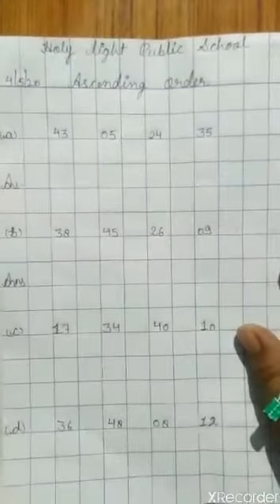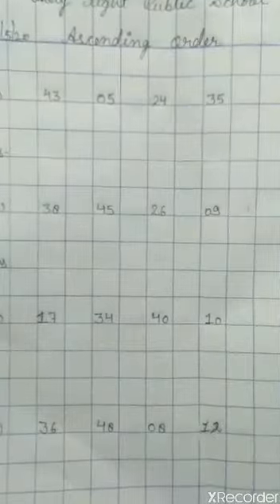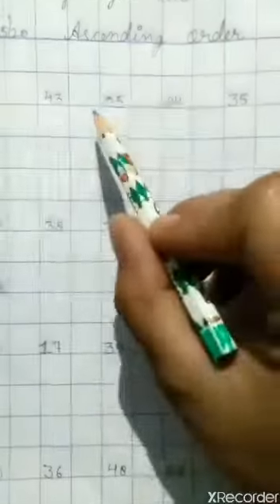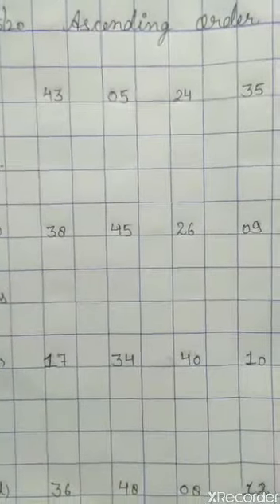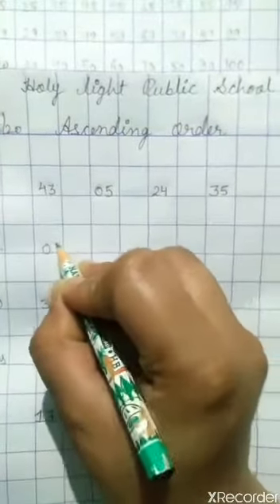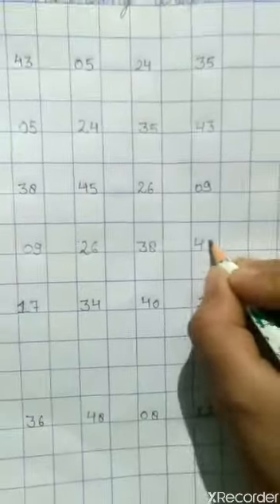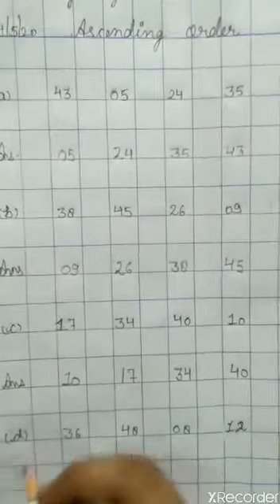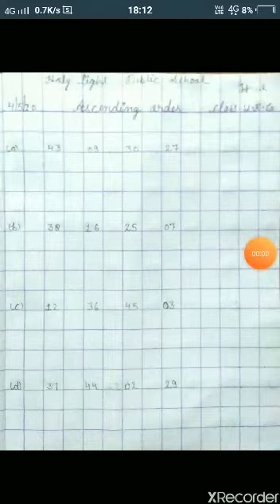Ukg Maths Assend